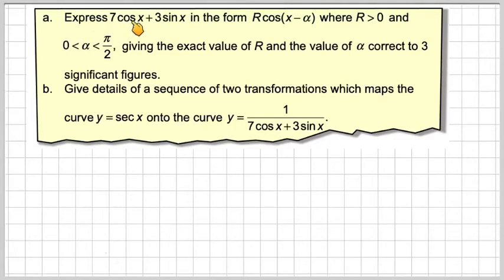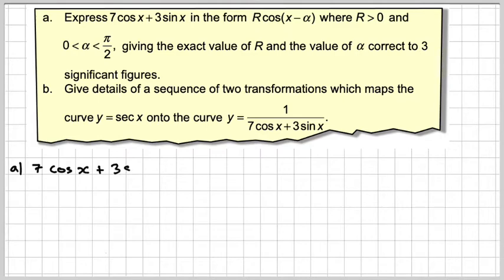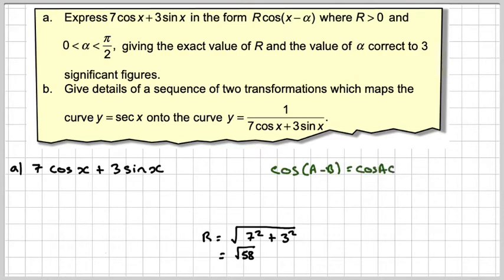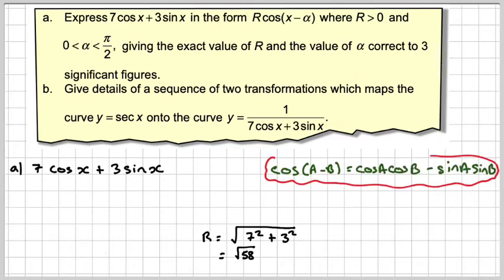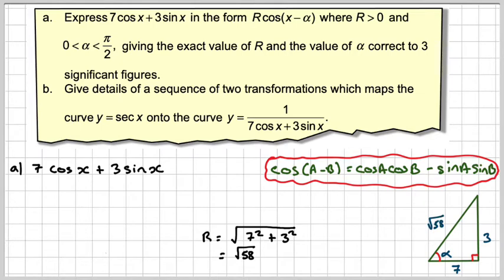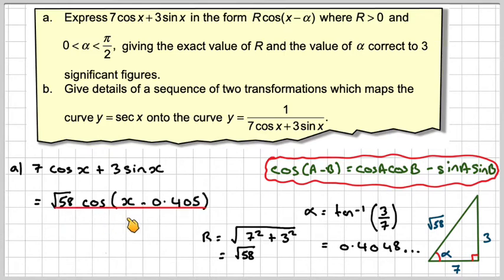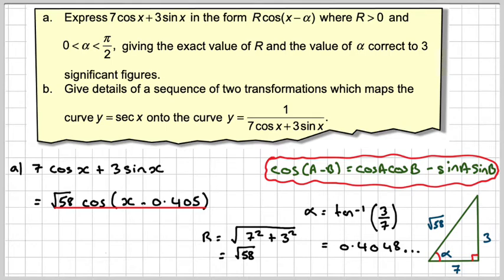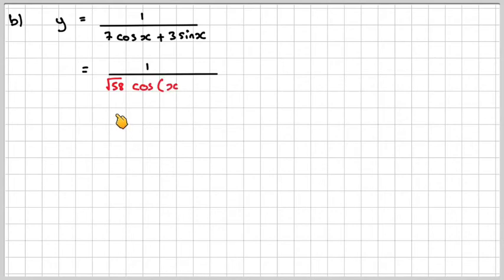Using Rcos to find the transformations of a trigonometric graph